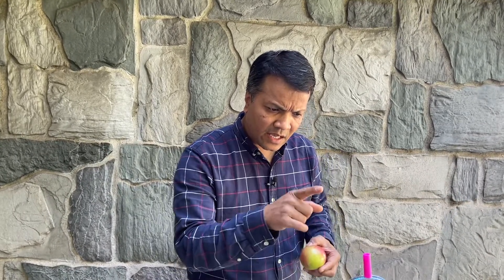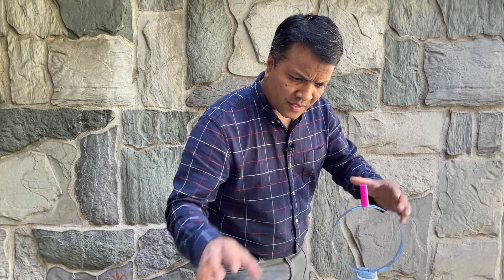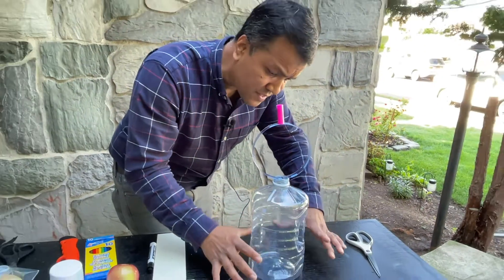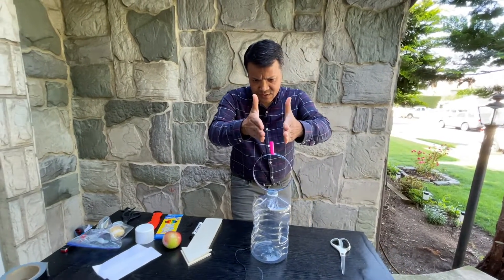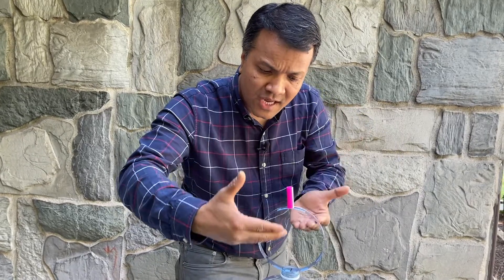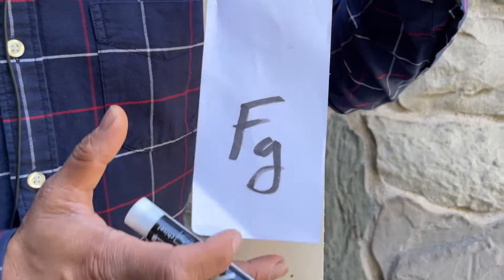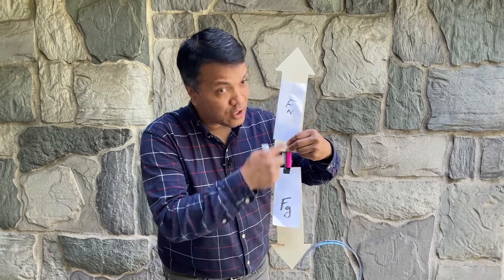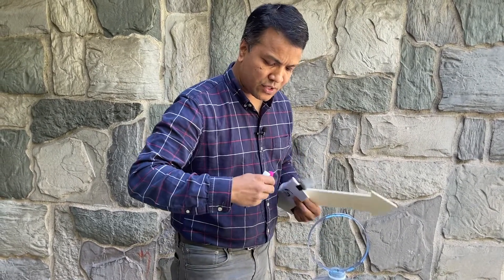Newton's Laws of Motion